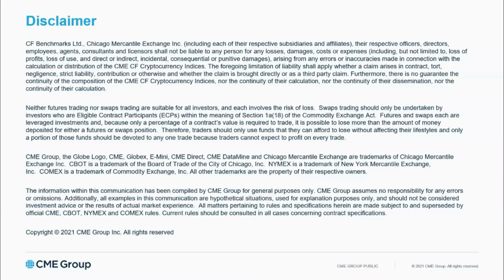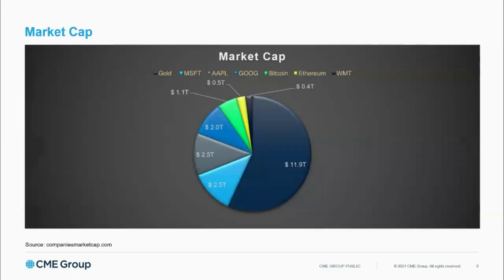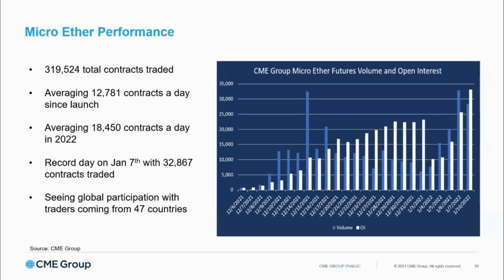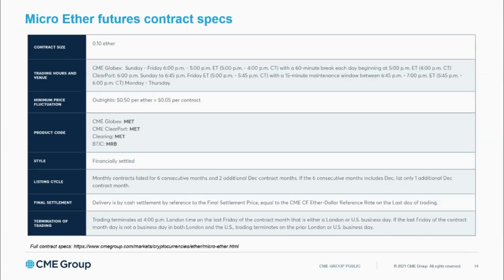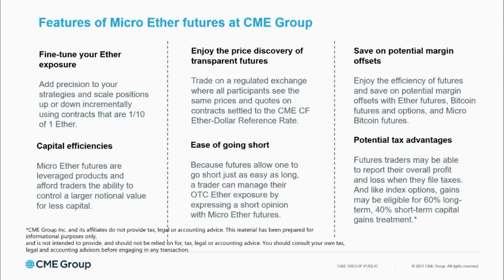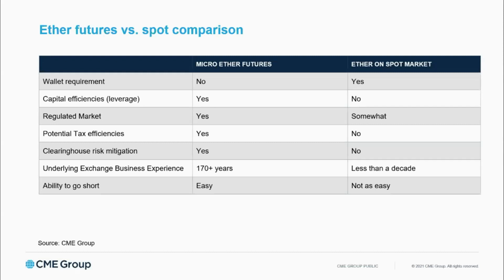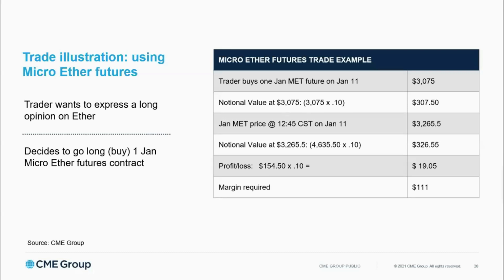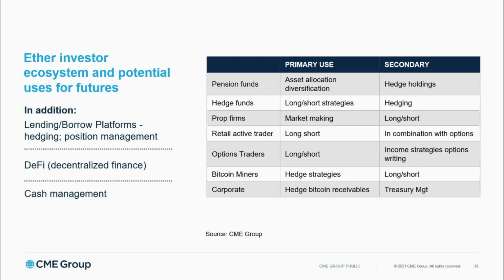Tradovate Micro Ether Futures Webinar January 2022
Tradovate invites you to learn more about Micro Ether Futures. Hear from John Bria, Director, Client Development and Sales at CME Group, as he discusses this smaller-sized contract created to provide active traders and other market participants with an easily accessible, capital-efficient tool to manage ether price risk. Everything you need to know to get started with Micro Ether futures, including the contract fundamentals and trading examples.

In This Webinar You Will Learn:
*Micro Ether contract specs
*Trading examples
*The evolution of crypto derivatives at CME Group
*Recent volatility in crypto markets.